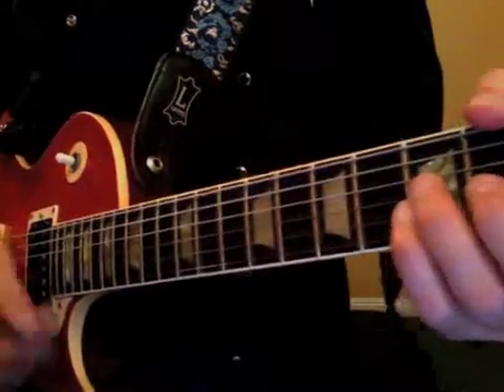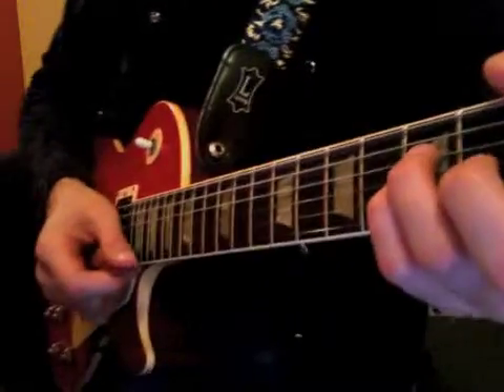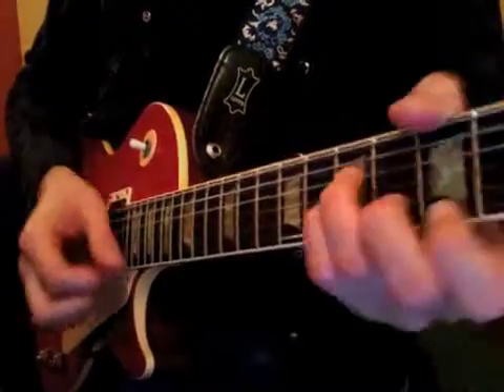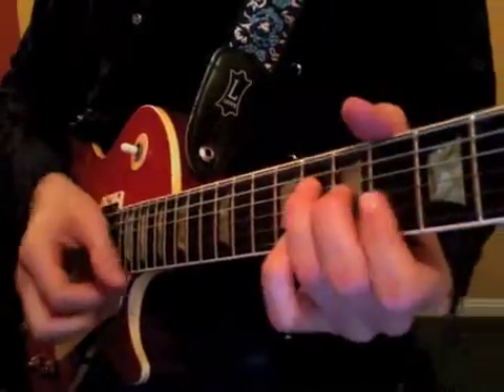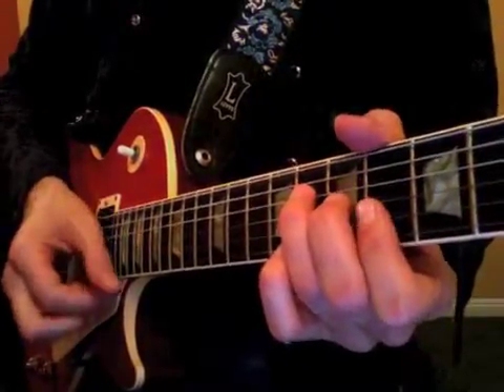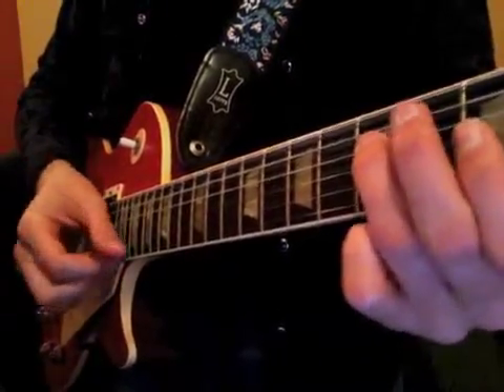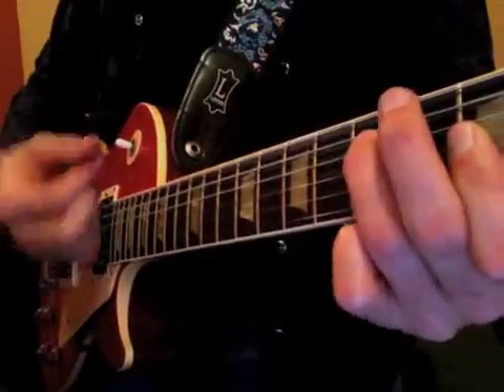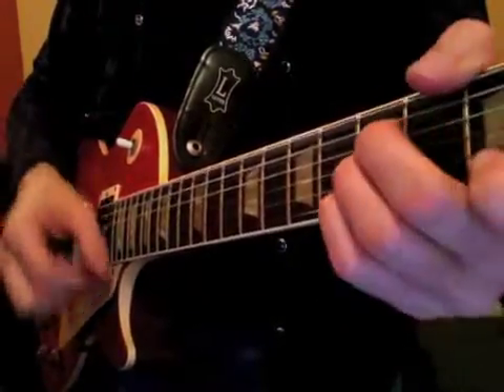kv_052013_jl_800